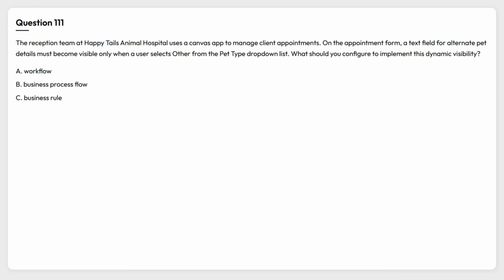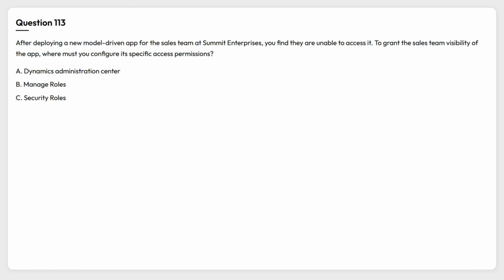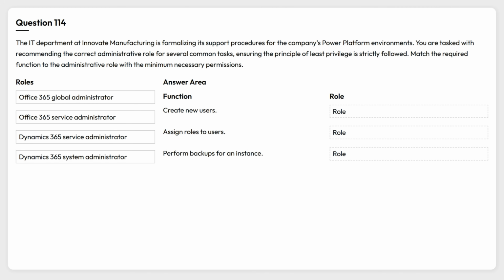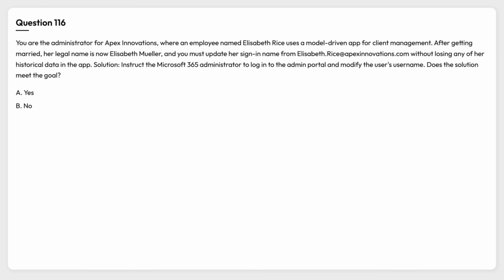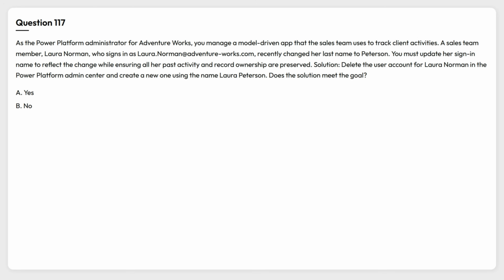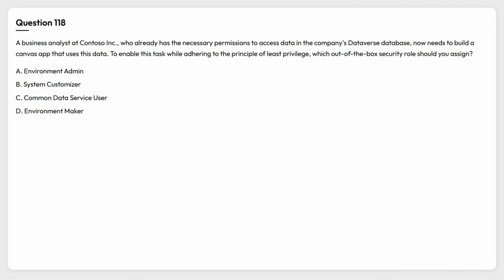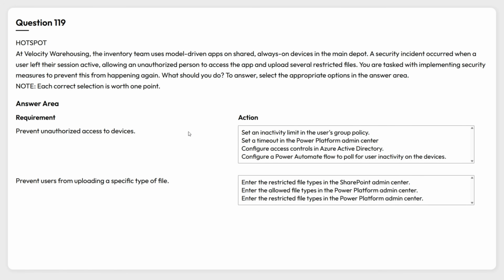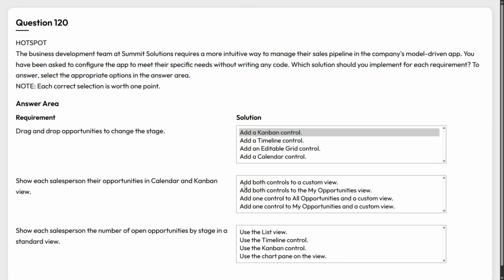PL 200 Exam Q&A #12 - Microsoft Power Platform Functional Consultant